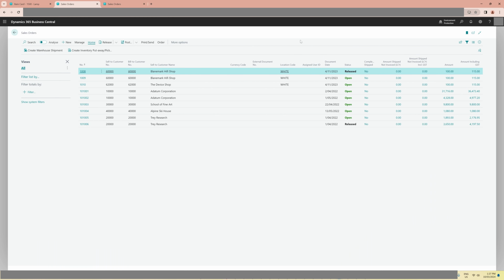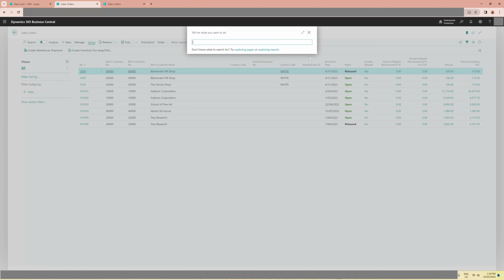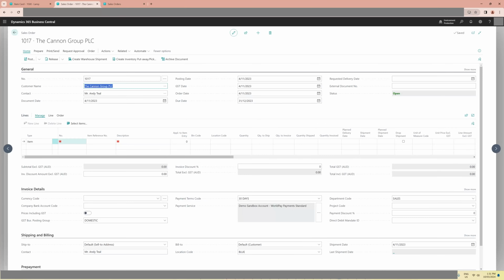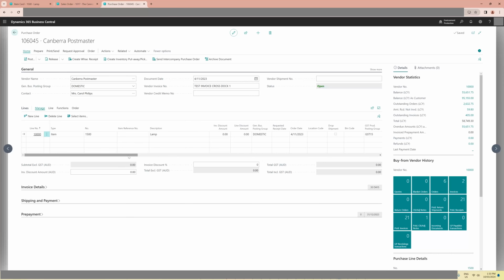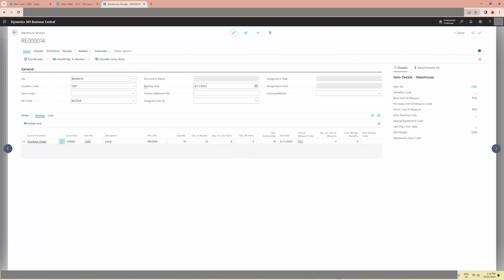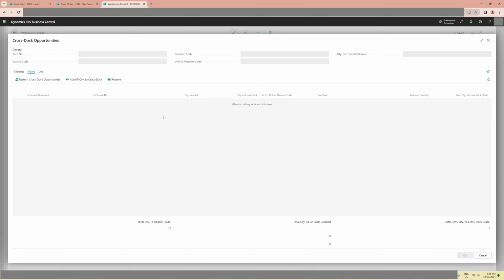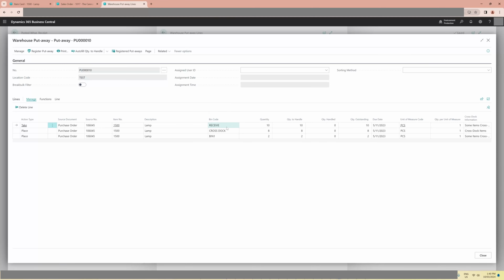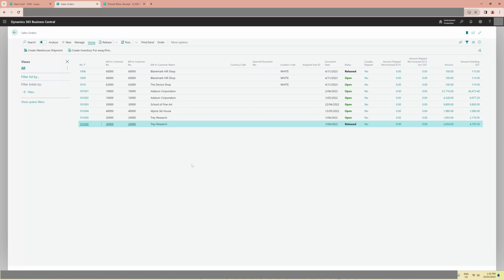Cross Docking - Microsoft Business Central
This video demonstrates how to use cross-docking functionality in Business Central.

You can check my blog for more posts related to Business Central/NAV